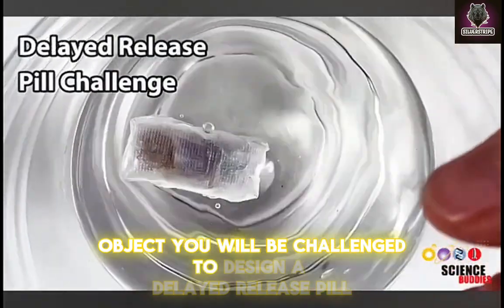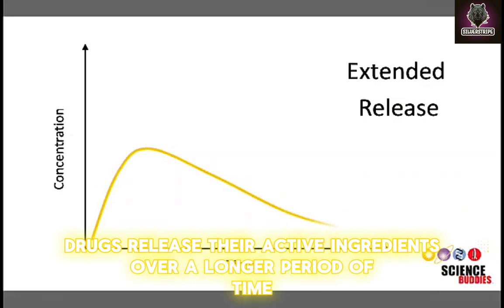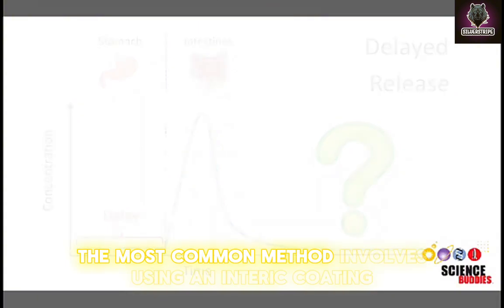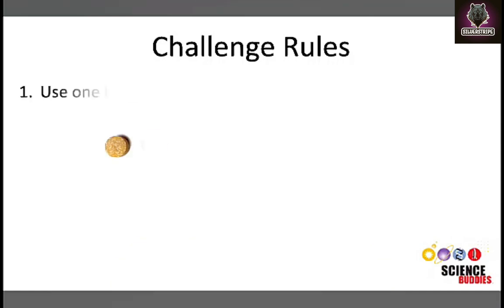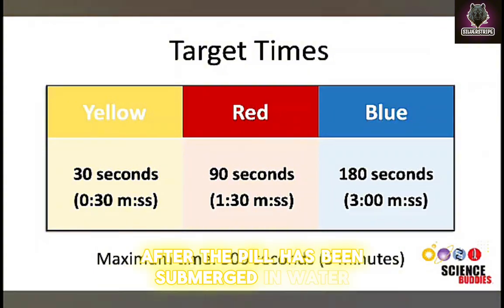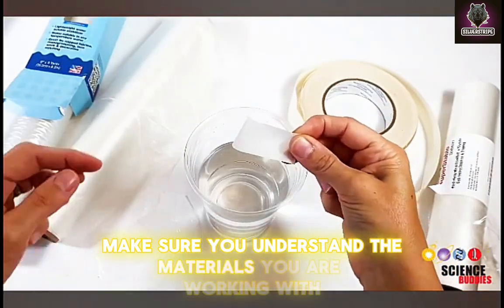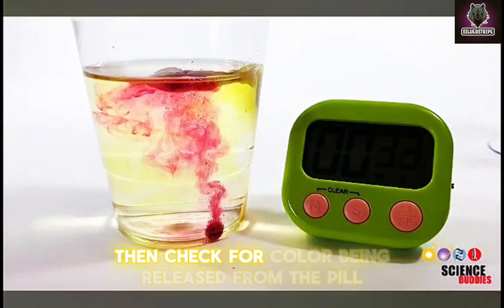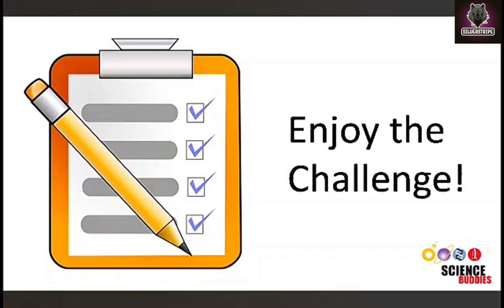Tutorial on how you may pass your medical Education Experiment for university or just for learning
This video is about Explain Science research to make a better tablet to help others understand how to make medicine more different or more easier to use by using this method.  Also hopefully giving colleges and universities Opportunity  ťo use this video will help them to help their students understand and how to help or how to research in making medicines for people for the future in the coming years

I did not make the video myself , I was only editor of the video

Say if you like to see a new game to play or more . 🦏